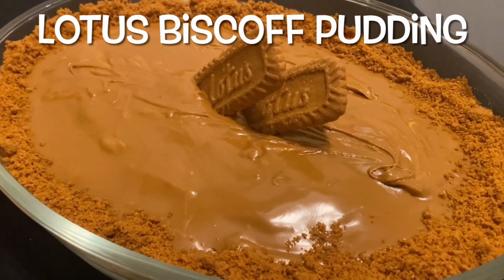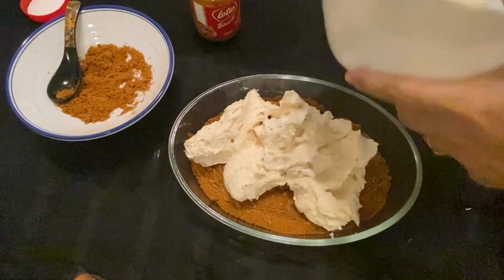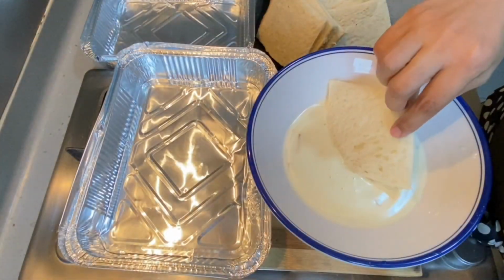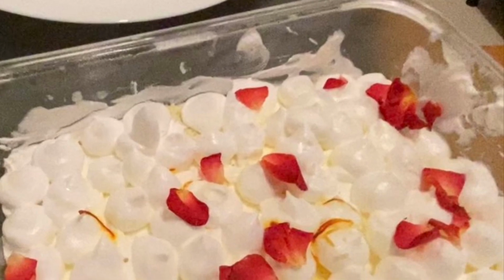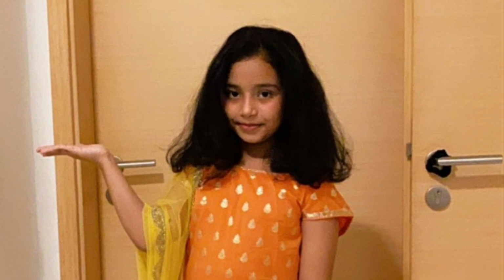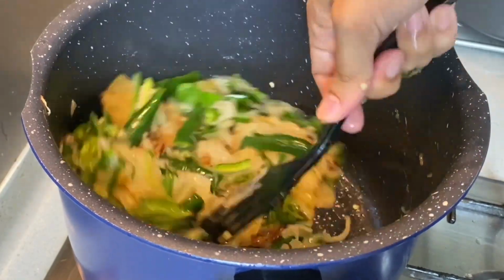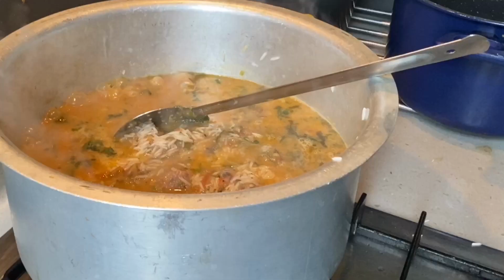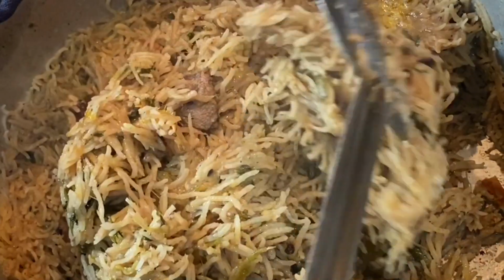Unboxing parcel from India/WEDDING BIRIYANI-detailed recipe/biscoff pudding/easy treslesches pudding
No6 in my dreams

LOTUS BISCOFF PUDDING

Lotus biscoff biscuits 10 to 15 no’s
Whipping cream 1 1/2 cup
Biscoff spread 1 bottle or as required
Vanilla essence 1 tspn(optional)
Icing sugar as required(if already sugar present in whipping cream,then don’t add)

BREAD TRESLESCHES PUDDING
MILK MIXTURE
Milk 2 cups
Condensed milk 1/2 tin
Sugar 2 to 3 tblspn
Cardamom powder a pinch
Saffron milk 1/4 cup(6 to 8 strands of saffron soaked in warm milk)

Bread 10 to 15 no’s
Whipping cream as required
Dried rose petals for decorating

MUTTON BIRIYANI

Mutton 750 g to 800 g (big pieces with bone)
Rice 750 g(3 cups)
Water 4 1/2 cups
Coriander leaves one handful
Mint leaves one hand ful
Onion 4 t0 5 no’s
Garlic 3 to 4 pods
Salt
Garam masala 2 tspn
Lime juice 1/2 lime
Oil/ghee 3/4 cup
Whole spices(cardamom,bay leaves cinnamon,cloves)
Green chilly 10 to 12 no’s
Ginger paste 3 tblspn
Garlic paste 3 tblspn(dilute 1/4 cup of water with garlic ginger paste)
Chilly powder 1 tsp
Tomato 3 to 4 no’s
Curd 2 tblspn
Saffron milk 6 to 8 strands of saffron soaked in 1/4 cup of warm milk